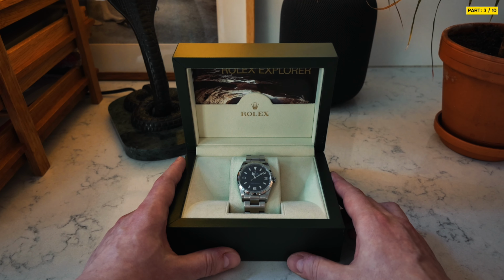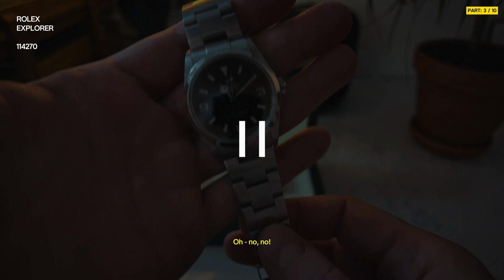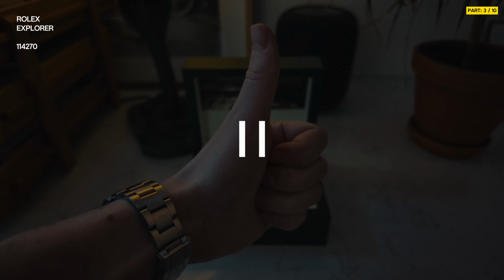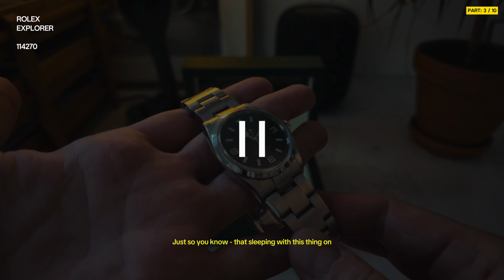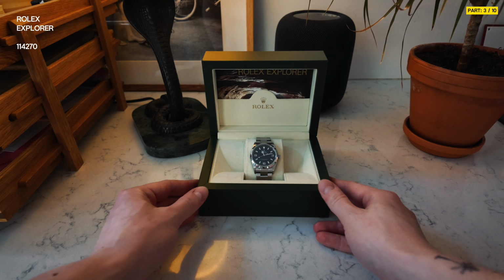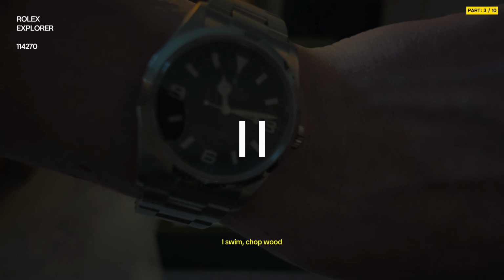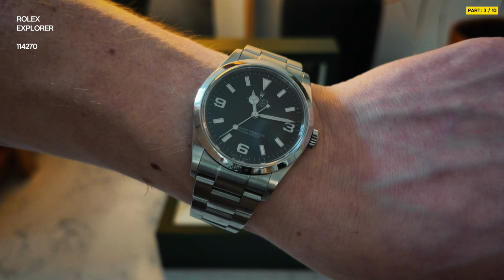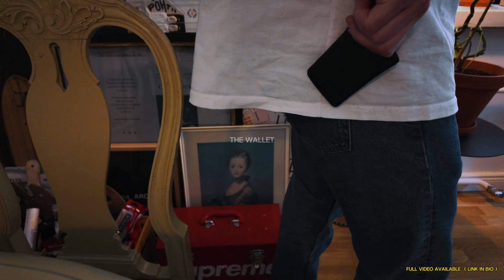Rolex Explorer - Best Everyday Watch (EDC) - 114270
Rolex Explorer 114270 aka. "Daily Beater".

This video is part of my Everyday Carry video.
Full version available on my channel.